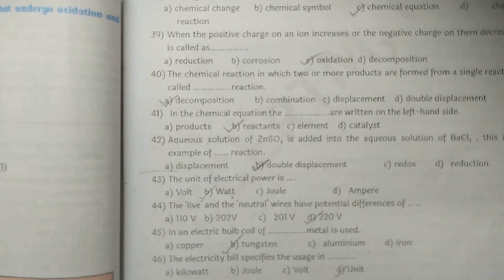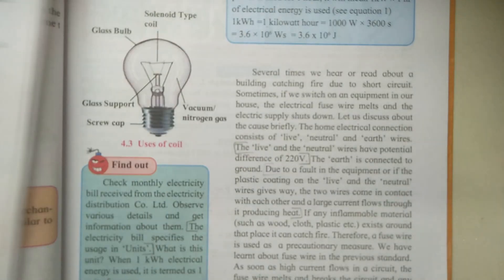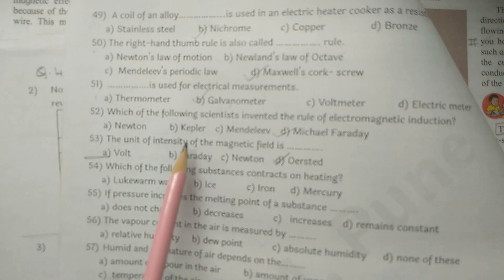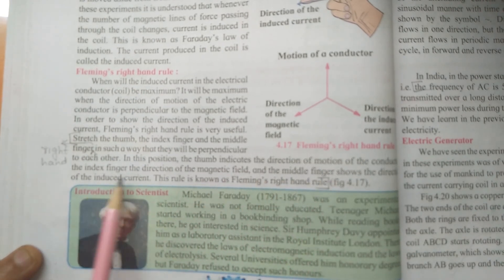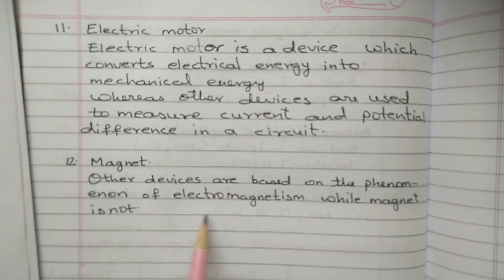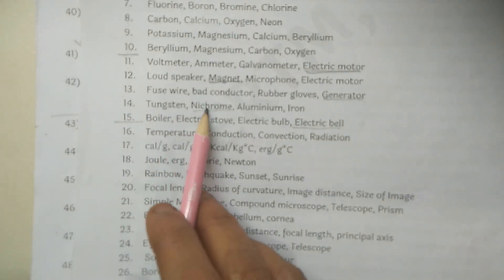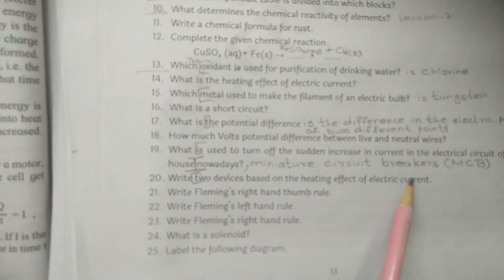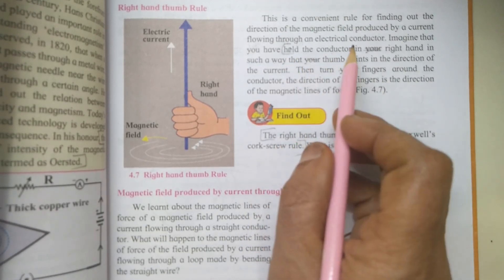ISSC 10th Science - 1 | Question Bank Solution | Chapter 4 | Effects of electric current | Part I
Question Bank Solution
                         Solution of Question Bank of Std. 10th
                                         Maharashtra Board
                                                Science – 1
                                                  Lesson 4
                                   Effects of Electric Current
                                                    Part I